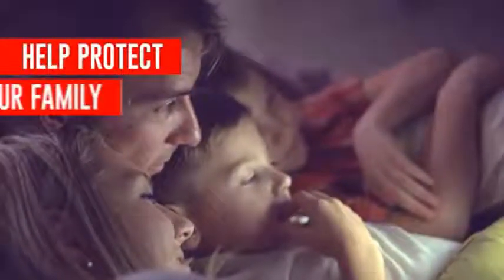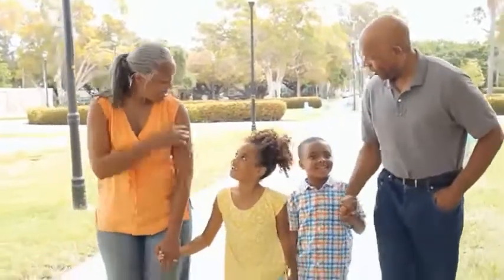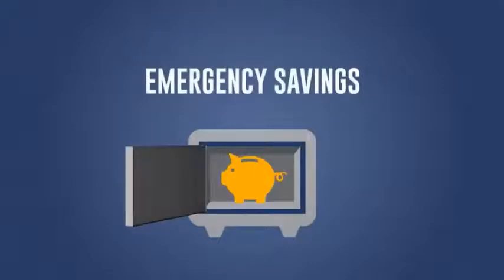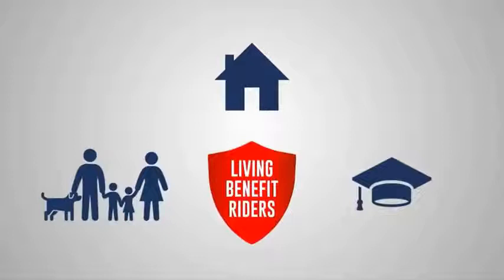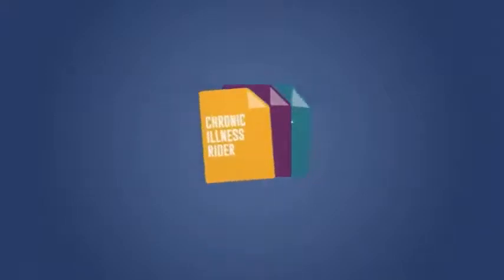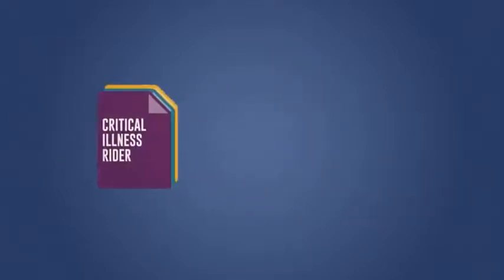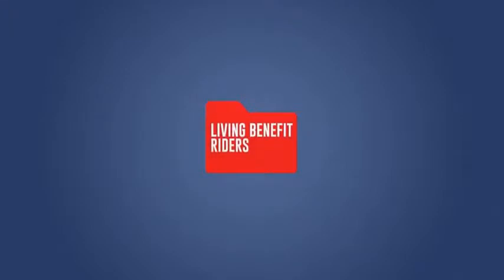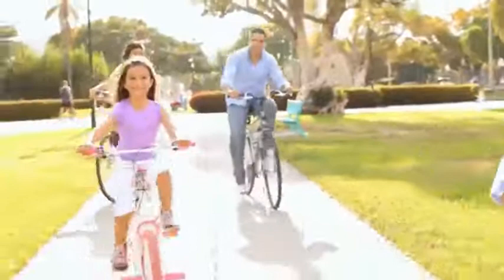Why Living Benefits Matter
Provide valuable assets for when you need it most! An accident, a sudden chronic illness or disease empties your bank account. Full Living Benefits to the rescue.